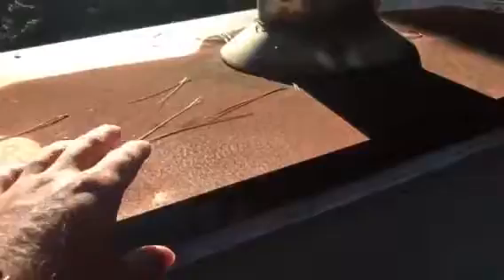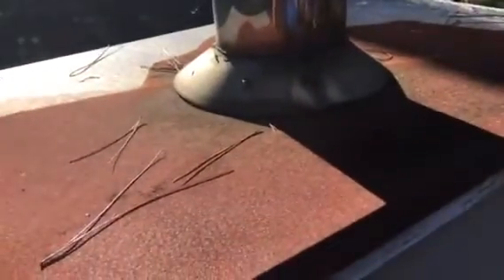3553 Jefferson Rd.